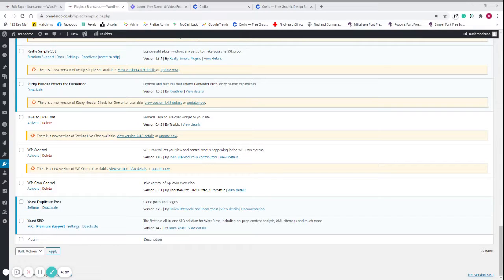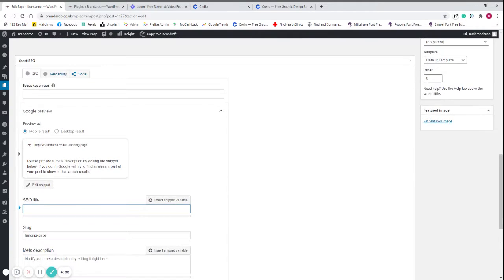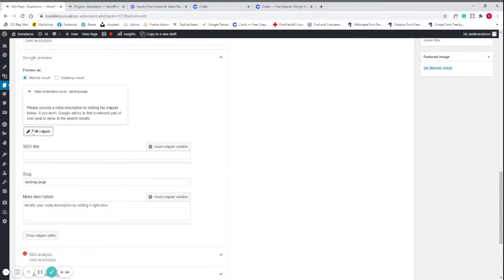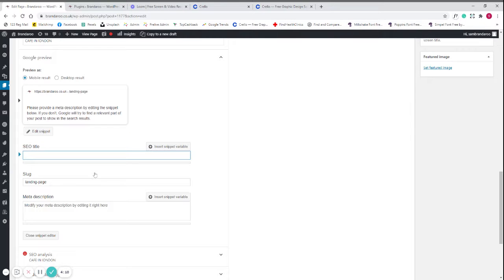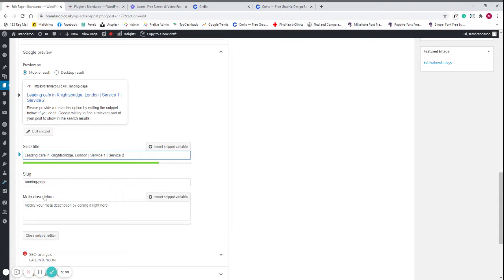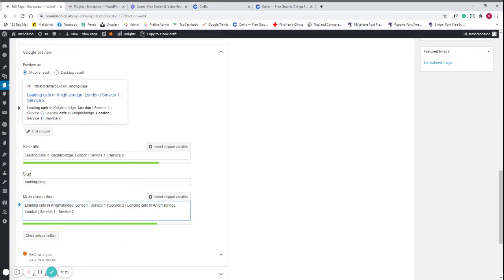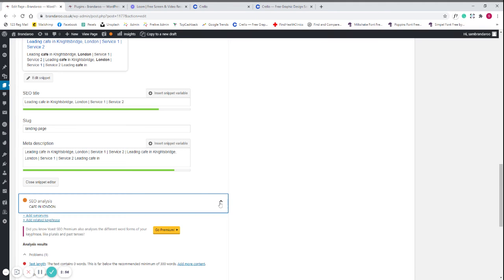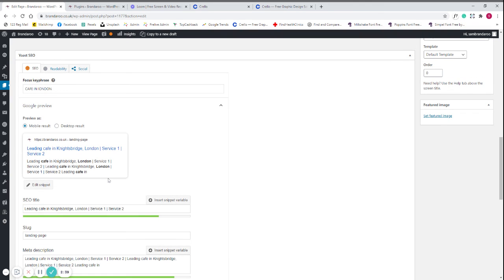Adding SEO Titles and Meta Descriptions in Wordpress with Yoast SEO | Page titles and Descriptions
Adding SEO Titles and Meta Descriptions in Wordpress with Yoast SEO

This video will teach you how to add Page titles and Descriptions to your Wordpress website.

Websites need page titles and descriptions to increase website traffic and improve SEO.